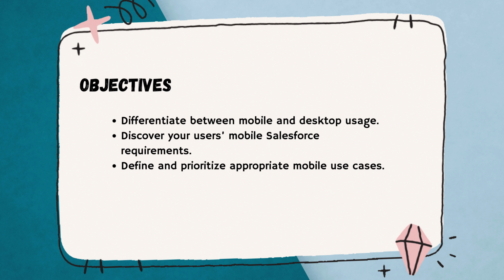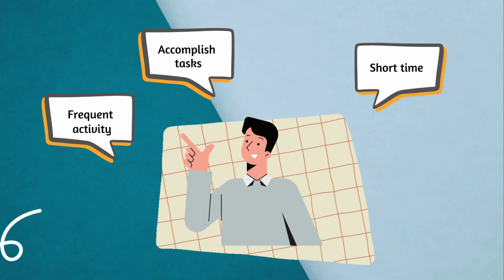22. Craft Rollout Strategy | Admin Certification Preparation | Intermediate | Salesforce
22. Craft Rollout Strategy | Admin Certification Preparation | Intermediate | Salesforce

📌 Key Topics Covered:
1️⃣ Explain the differences between mobile and desktop usage.

2️⃣ Discover your users’ mobile Salesforce requirements.

3️⃣ Define and prioritize appropriate mobile use cases.